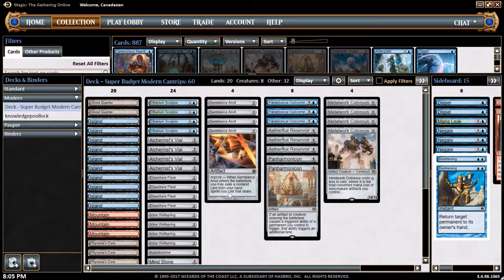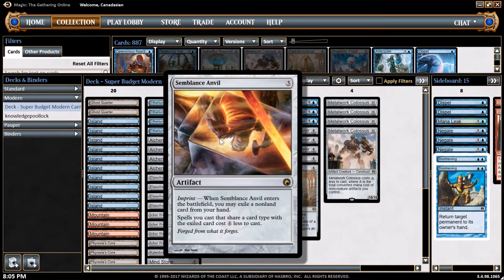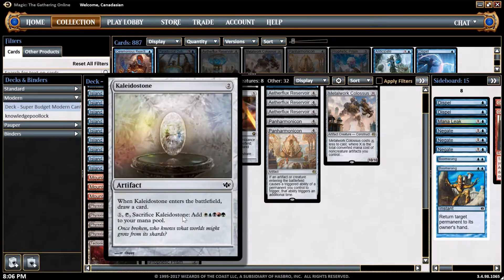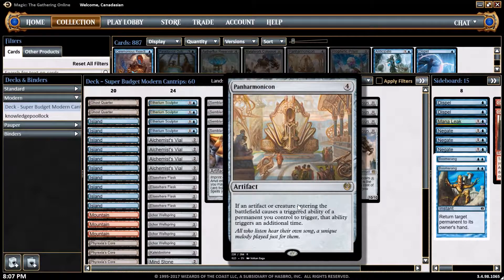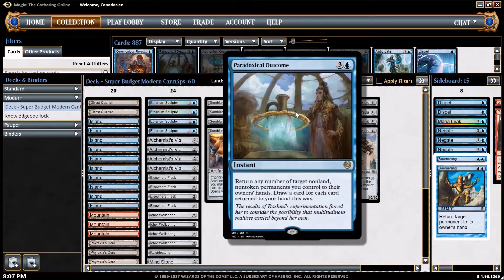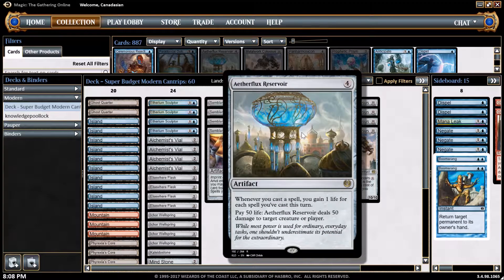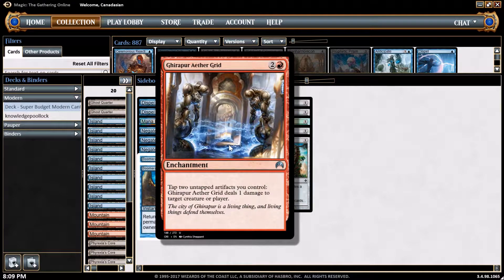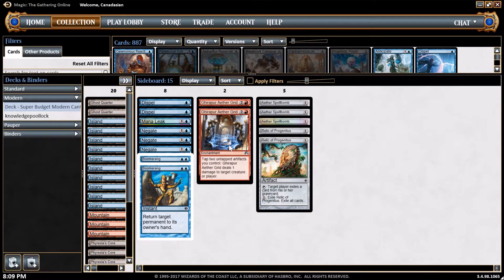Aetherflux Reservior decktech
Modern Aetherflux Reservoir.  Using the Eggs package with CMC reducers to cast them all for free.  Eventually we hope to basically storm out with the reservoir in play and bean people in the head for 50.